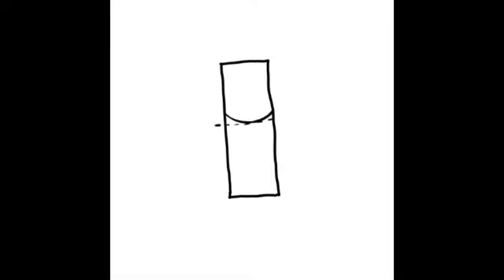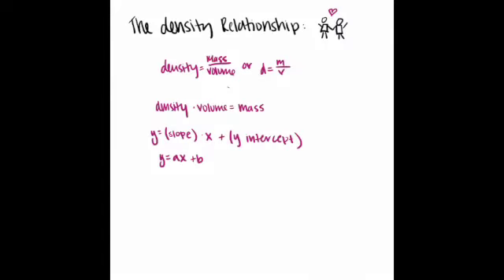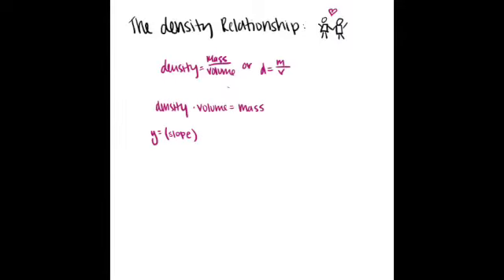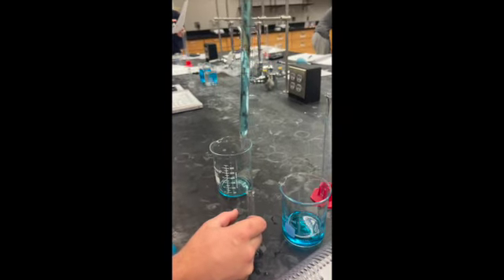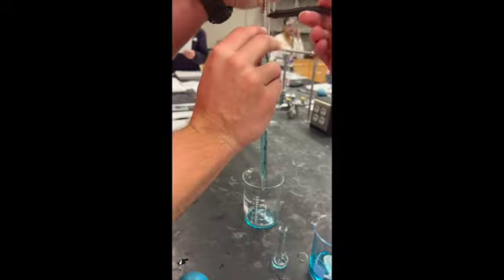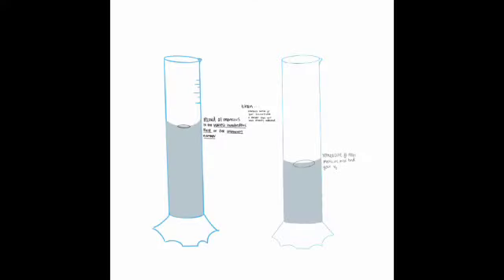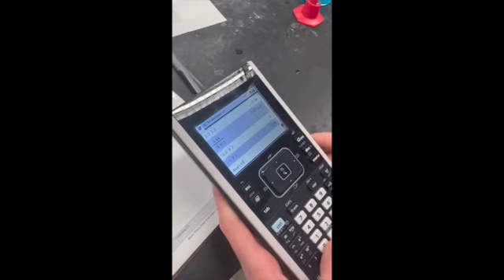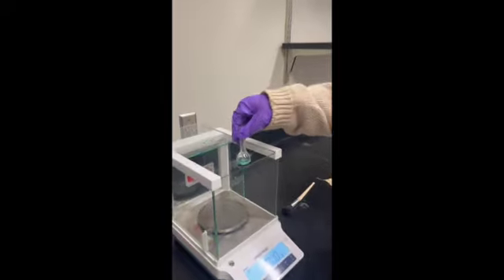Dilution Video CH116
This video is the Dilution lab! Enjoy please:)